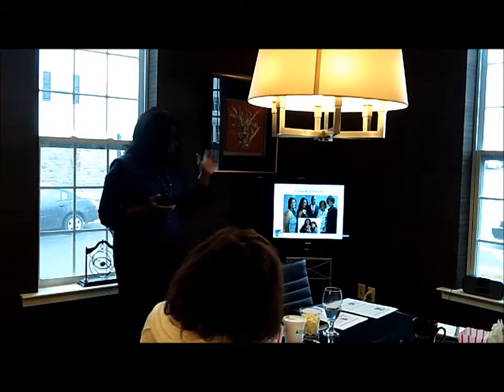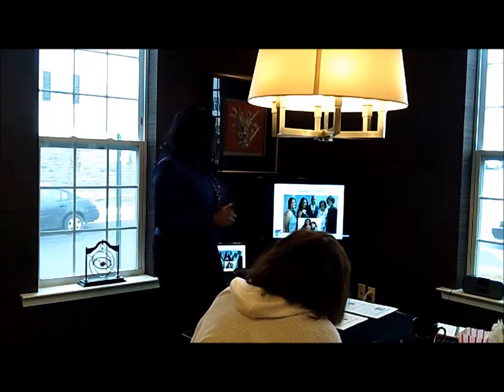Connecting with Colors Personality Profile - Red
Andrea Richards Scott talks about Connecting With Colors Personality Program.  To take your FREE Assessment visit